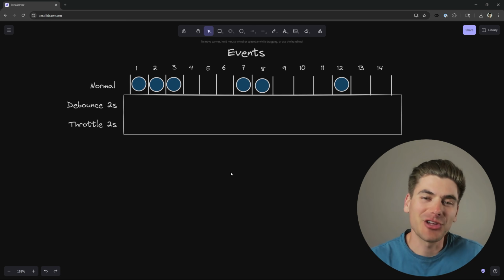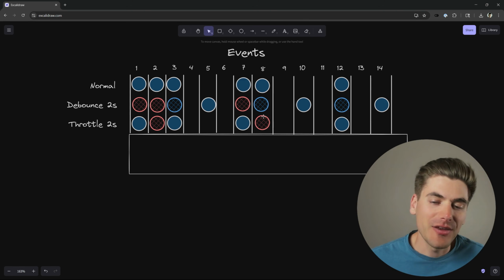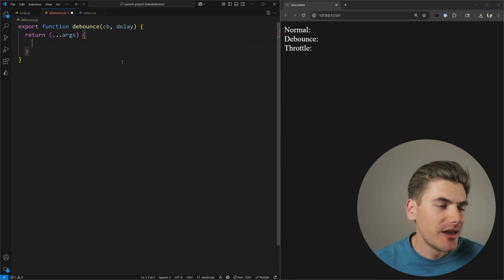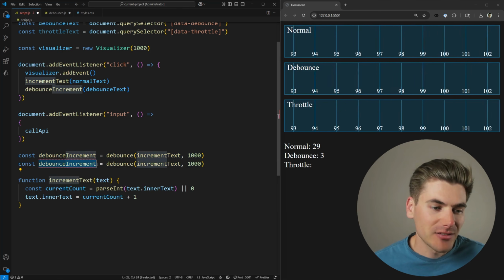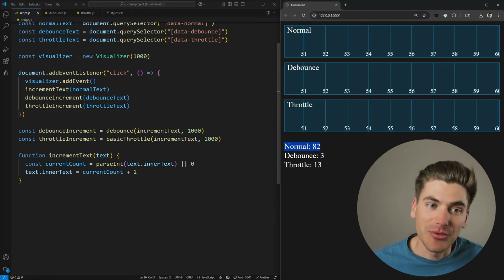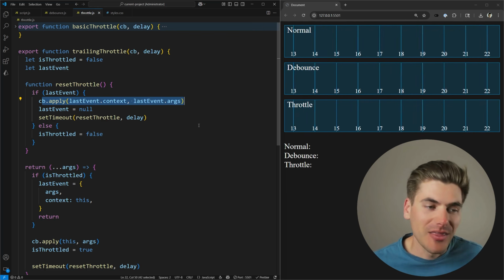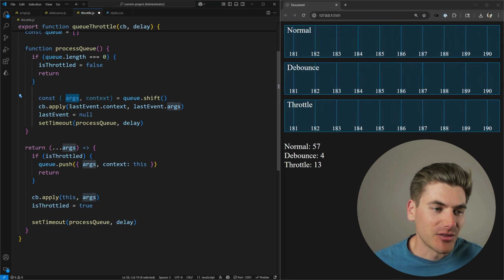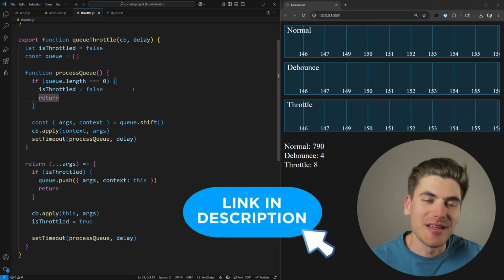Debounce vs Throttle | Tutorial from WebDevSimplified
Debounce and throttle are two easy techniques to implement that will drastically increase the performance of any site that has heavy API usage. In this video I show you how to implement both techniques, compare the pros/cons of each, and give real world examples of when to use each technique.